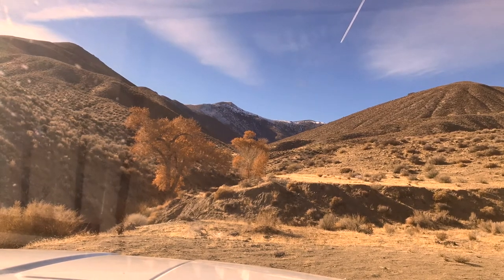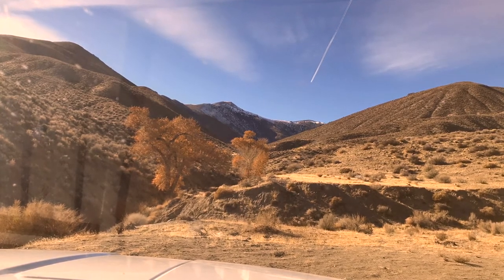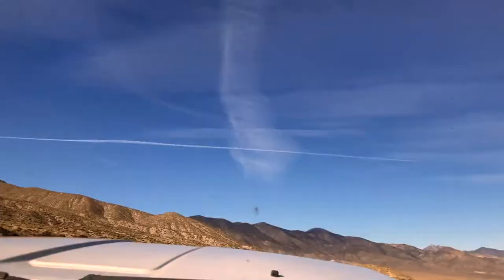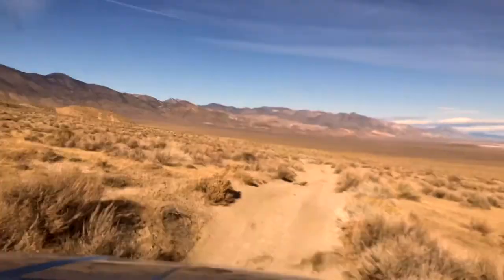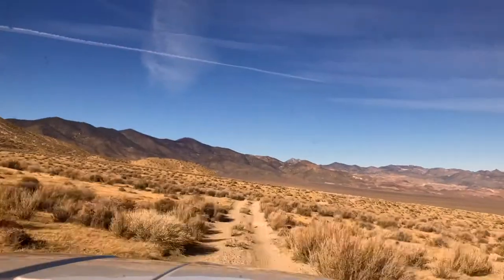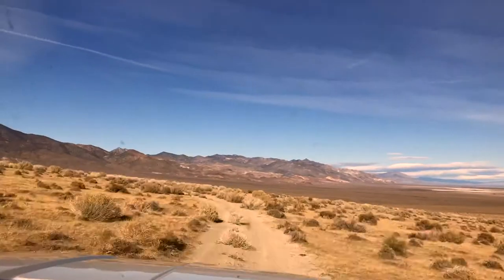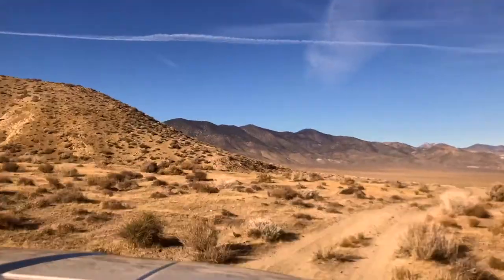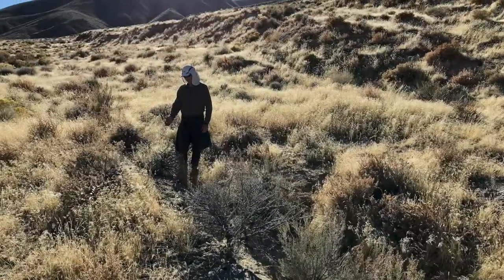Stop 8 to Stop 7 Road Flight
Time-lapse drive from Stop 8 to Stop 7 of: The Blast, the Quake, and the Bomb: An Accessible, Virtual Tour of High-Energy Events in Western Nevada
List of waypoints, available as a Google Maps saved list